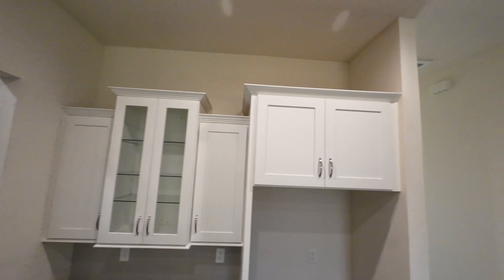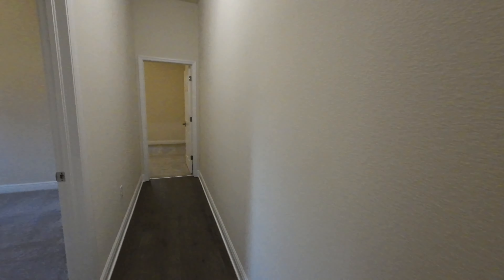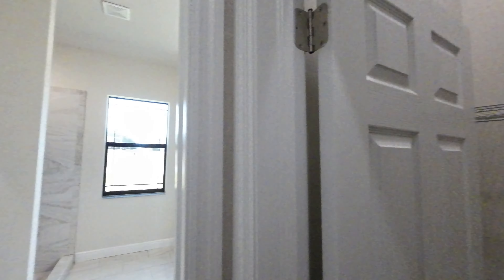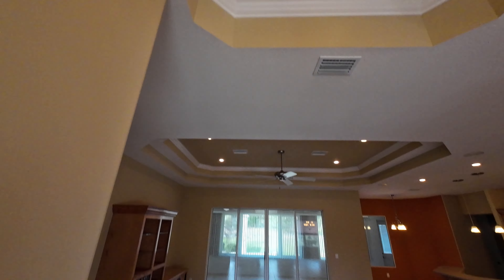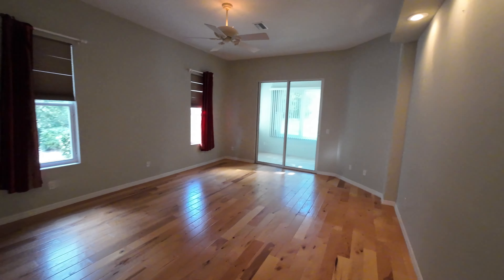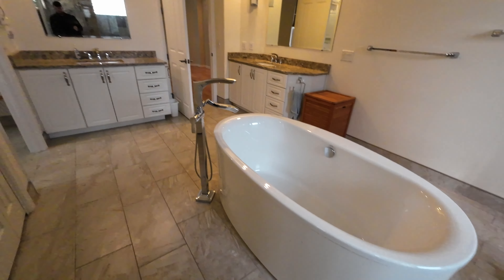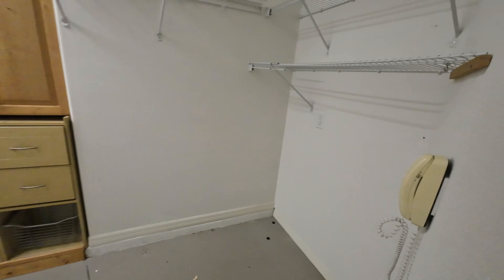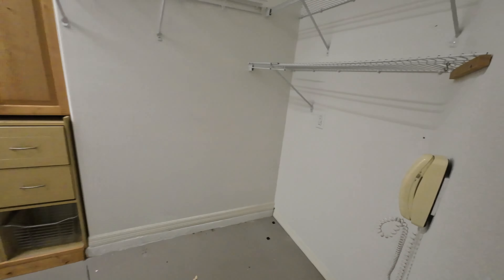Inside 3 Florida Homes For Sale from $270K! Discover Affordable Luxury Living in Beverly Hills, FL!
In today's video we tour 3 homes currently for sale in Beverly Hills, Citrus County, Florida.  Two in Pine Ridge Estates, and one in The Fairways at Twisted Oaks.

Big thank you to the listing agents and builders for allowing me to showcase these properties.

Interested in knowing what your monthly payment would be?  Use this mortgage calculator

My name is Ryan Fowler and I'm a REALTOR® with Robert Slack LLC in West Central Florida, Citrus County.

YOUR RESULTS MAY VARY.  THE INFORMATION PRESENTED IN THIS VIDEO IS SUBJECT TO CHANGE.  CONSULT A CPA FOR PROFESSIONAL FINANCIAL ADVICE AND BE SURE TO ANALYZE ALL RISKS BEFORE PROCEEDING IN A FINANCIAL TRANSACTION.